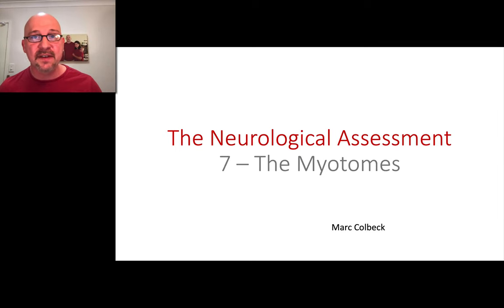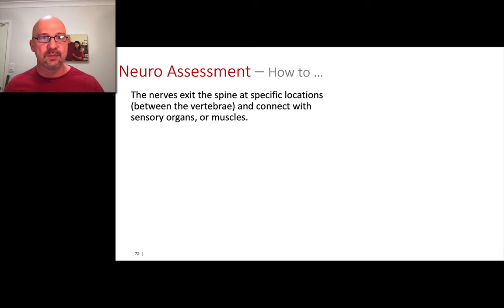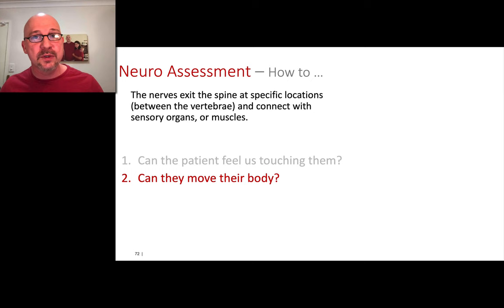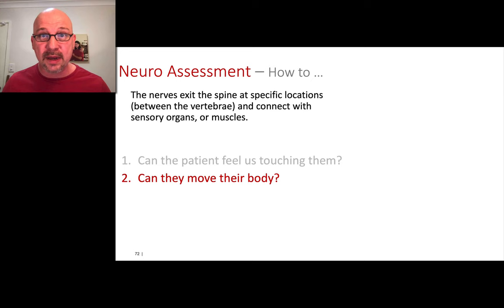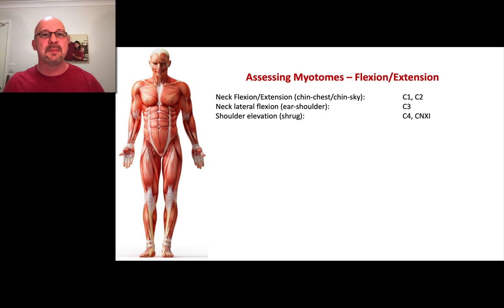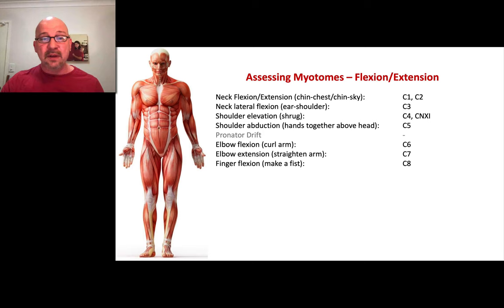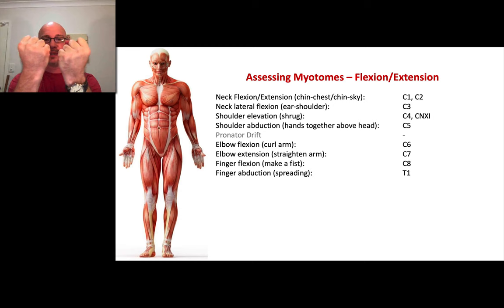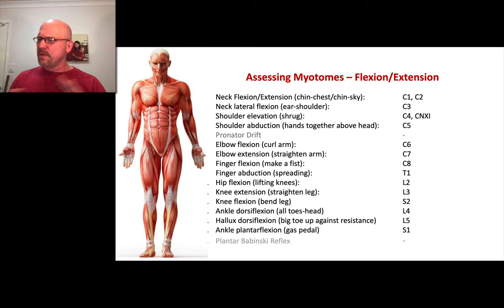Paramedic Neurological Assessment 7 - Myotomes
The seventh of a nine-part series on the paramedic neurological assessment.  For links to the other episodes, and to download the powerpoint (all free) go